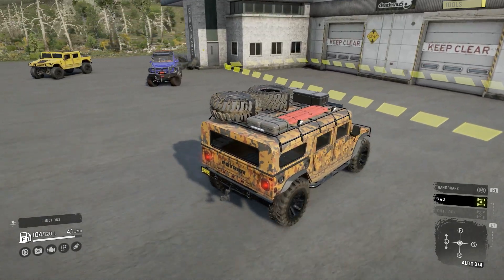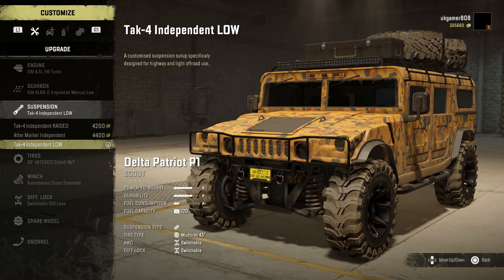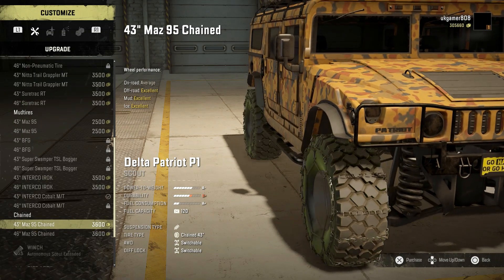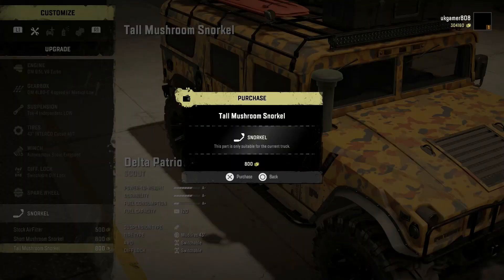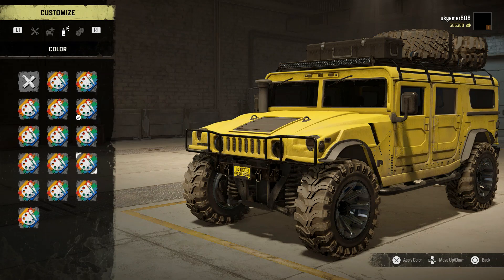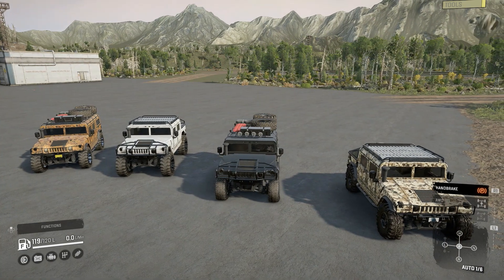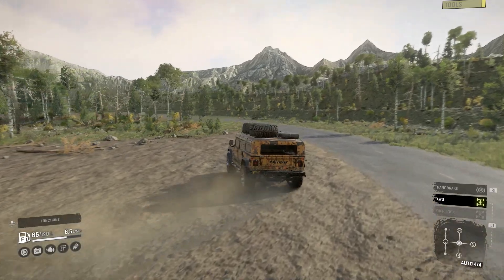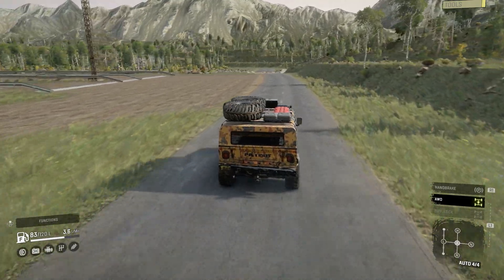SNOWRUNNER HUMMER H1 & CONSOLE MODS DELTA PATRIOT P1 ULTIMATE SCOUT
Snowrunner Hummer H1 and the console version Delta Patriot P1 will be available for all platforms from the 2 July.  I show you what options are available for the Hummer H1 and the  Delta Patriot p1 the Ultimate scout for snowrunner.